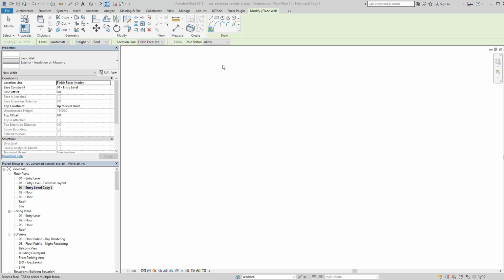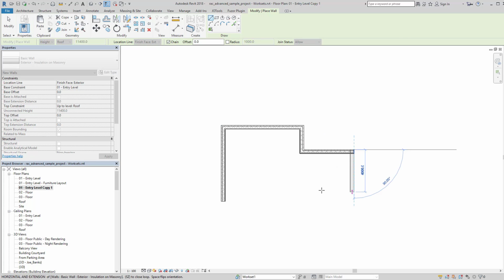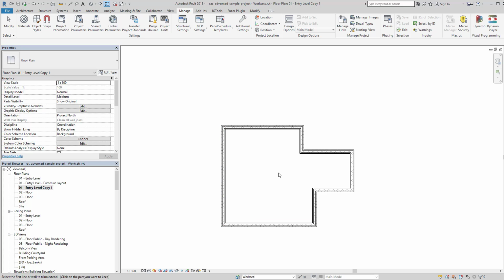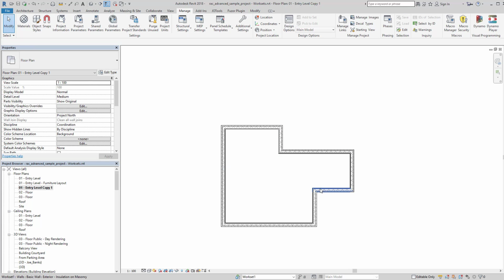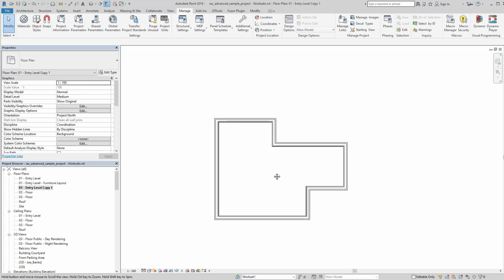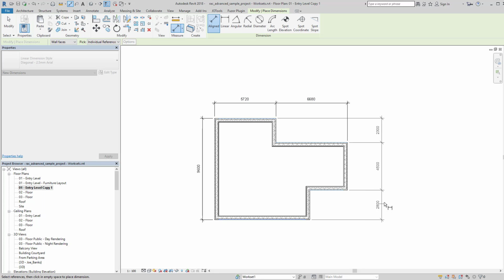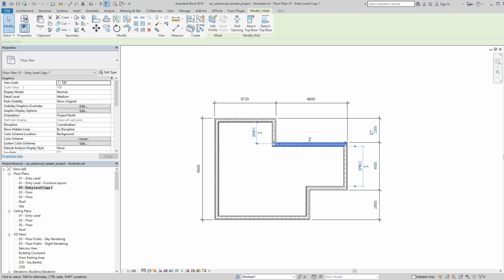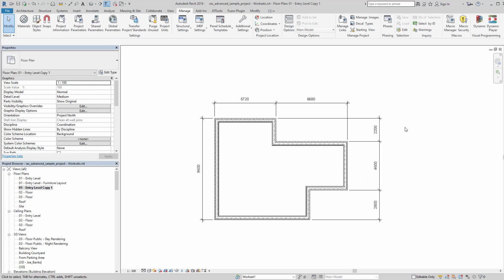BIMedge Fast modelling sketch, dimension, adjust